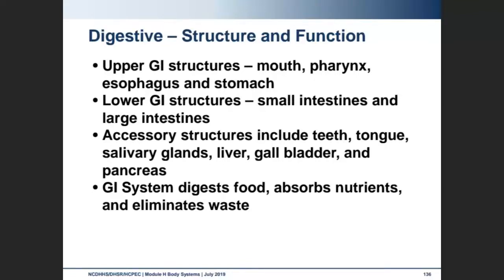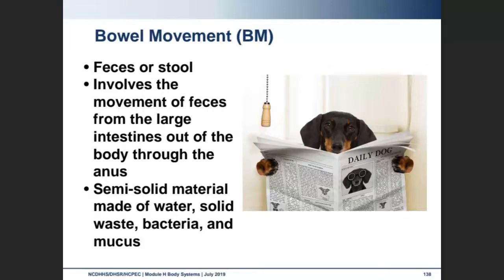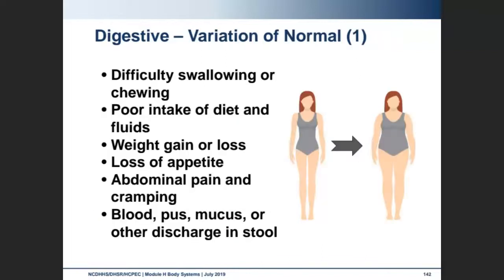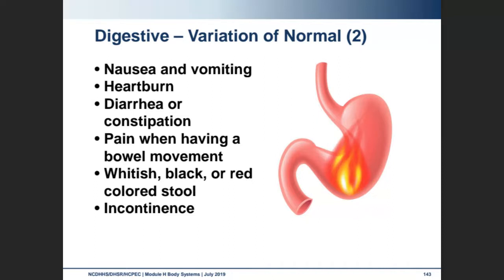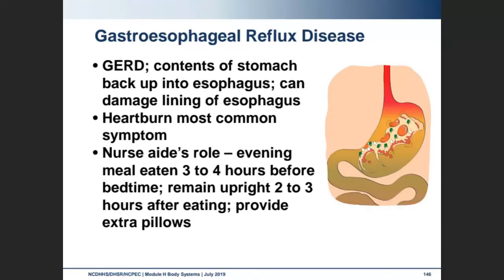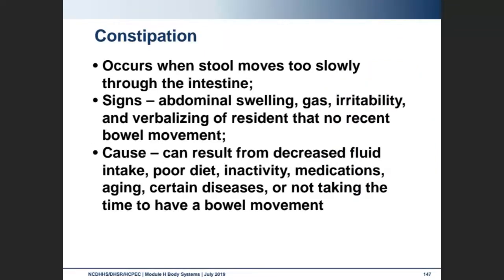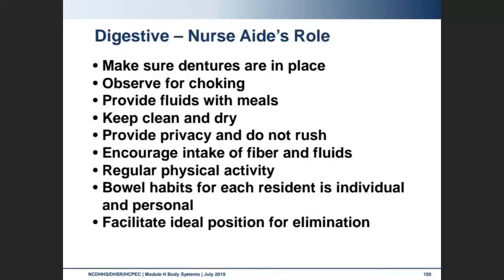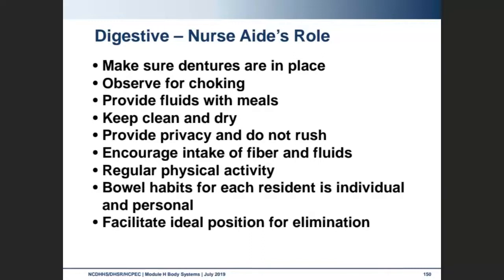Module H: Body Systems - Digestive